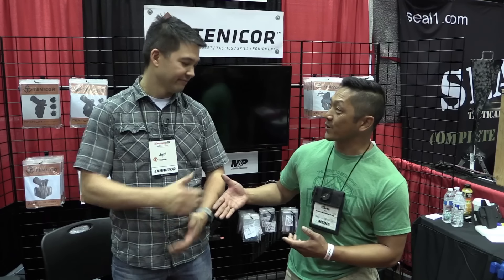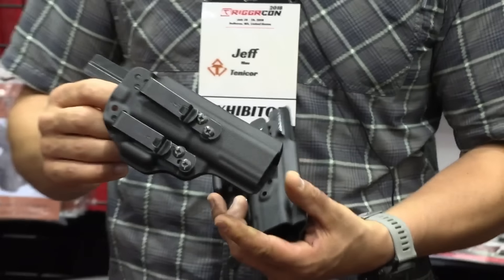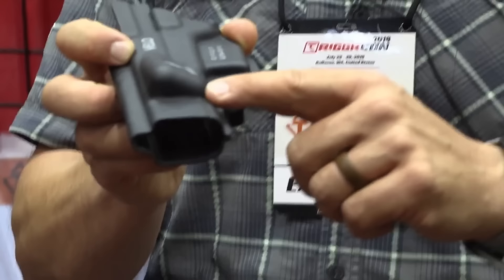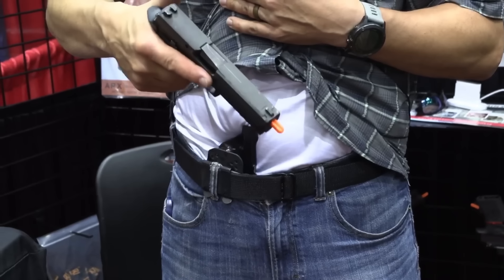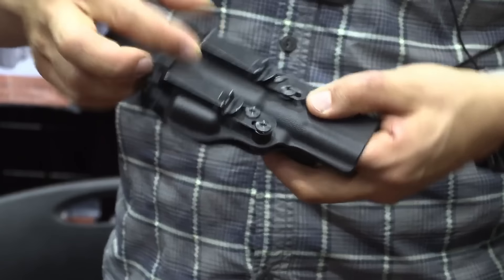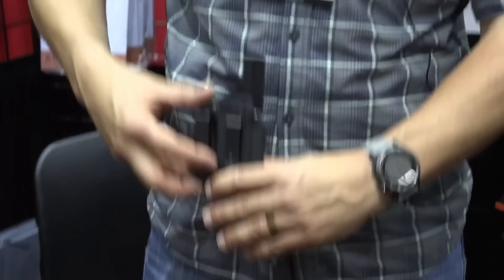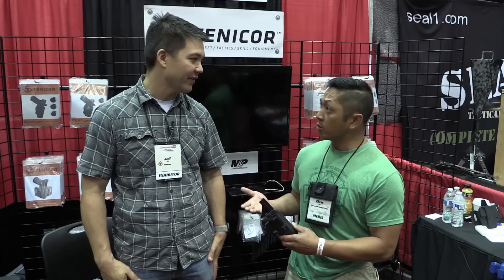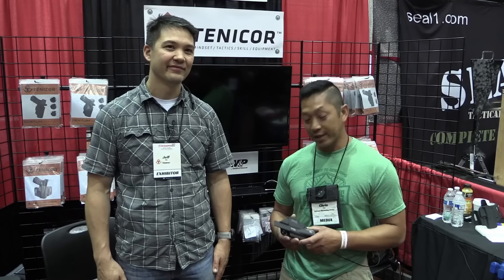The Tenicor Velo is Golden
Golden Triggr Award winner Tenicor shows us why their new Velo dedicated appendix Carry Holster stole the show.